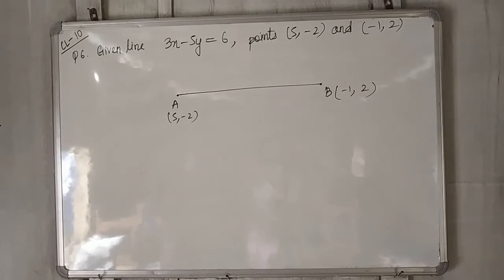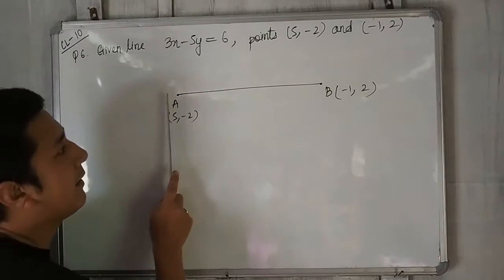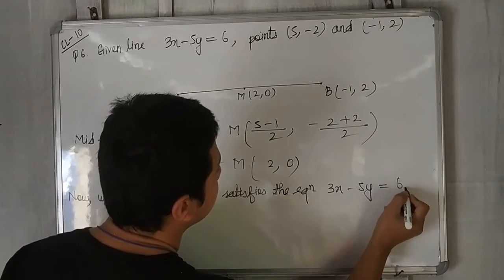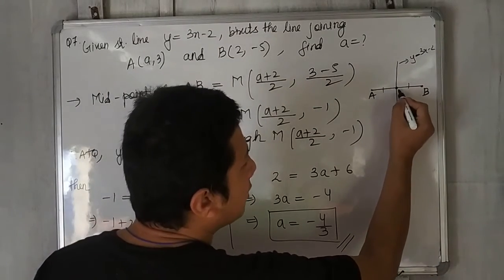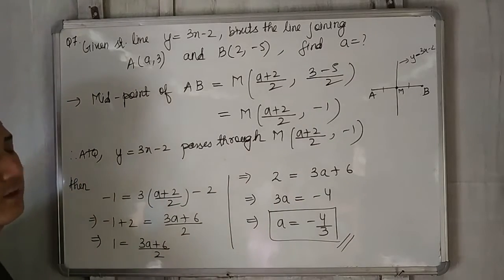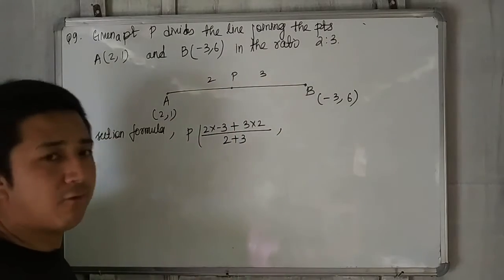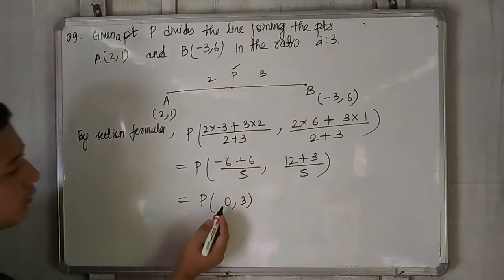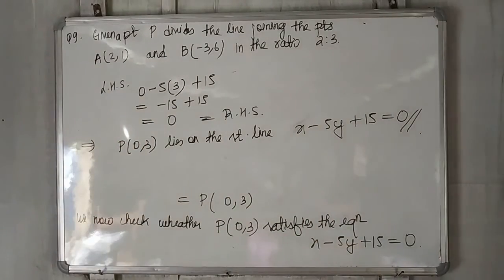EQUATION OF STRAIGHT LINES ICSE PART II